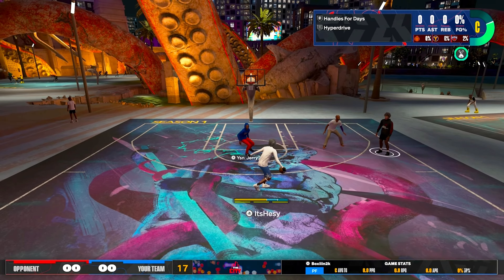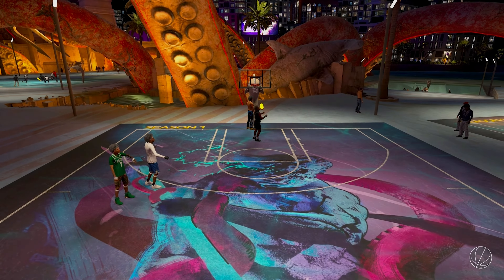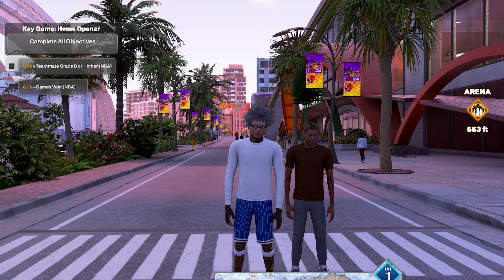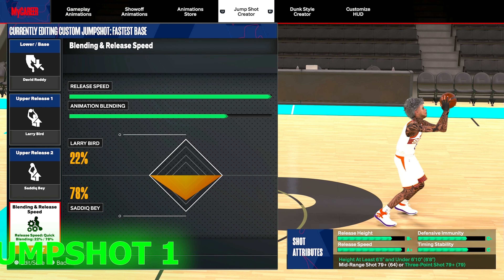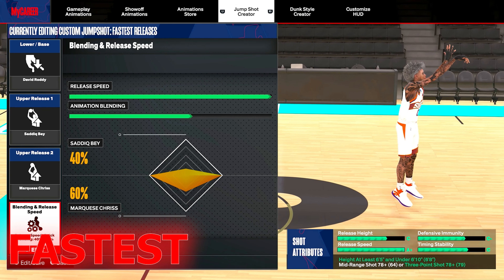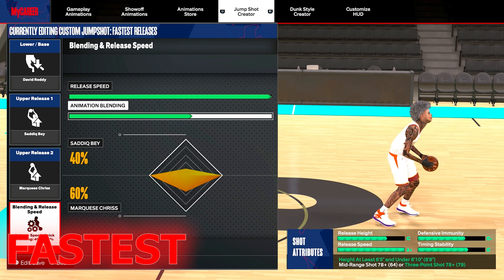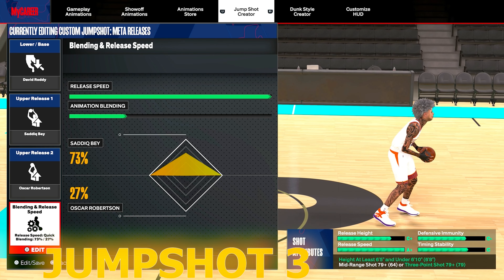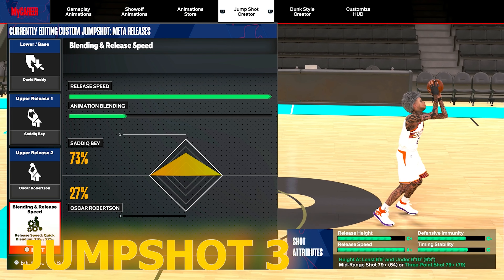THIS IS THE FASTEST JUMPSHOT ON NBA2K24!! (0% CONTEST)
THIS IS THE FASTEST JUMPSHOT FOR TALL GAURDS ON NBA2K24!! ( 0% CONTEST )
SHOUT OUT TO @Igymo FOR PUTTING ME ON!